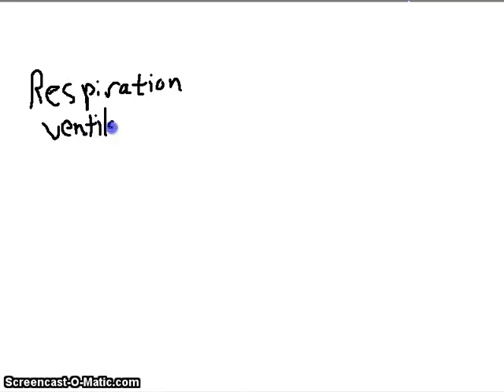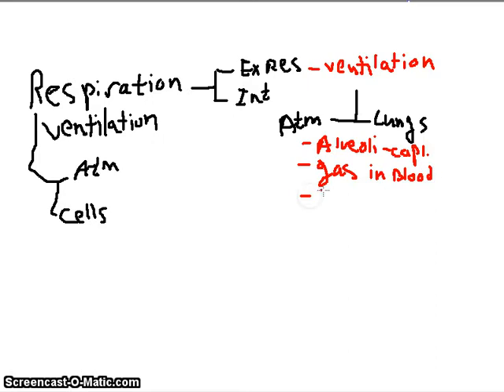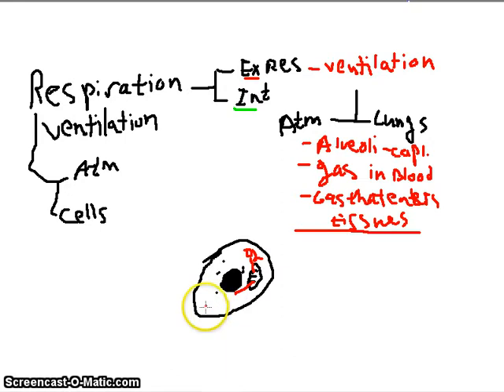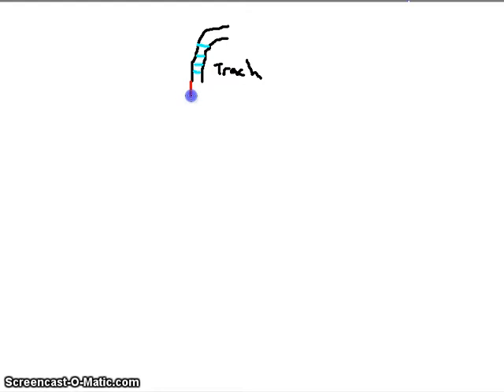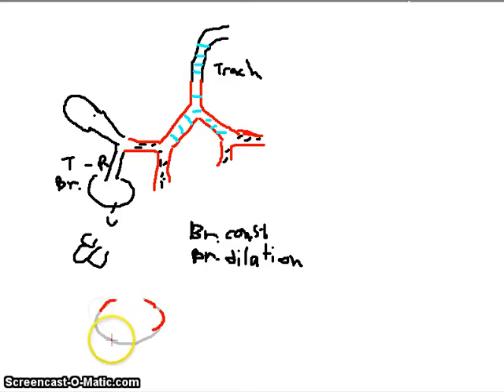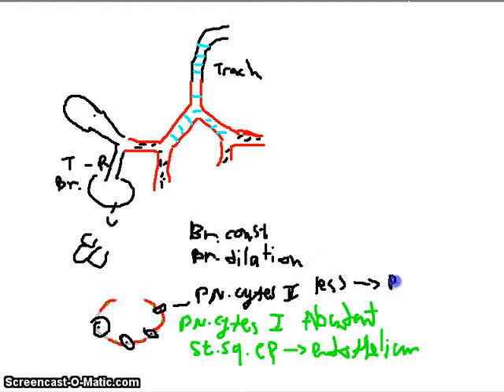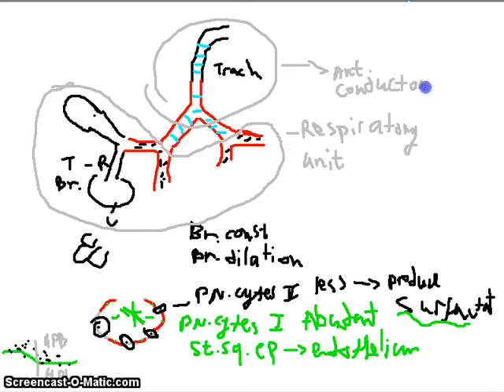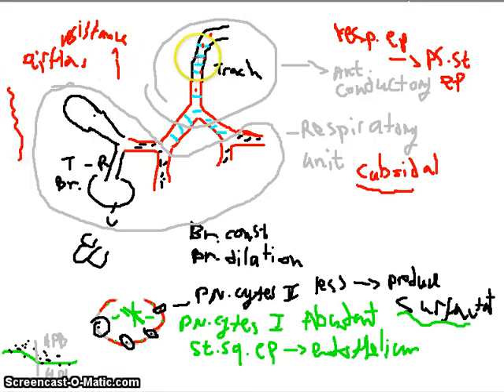Respiratory System Structure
The functions of the respiratory system (physiologically speaking) and the structure.